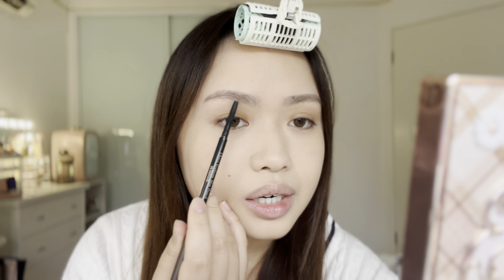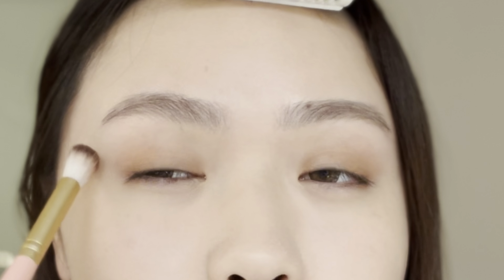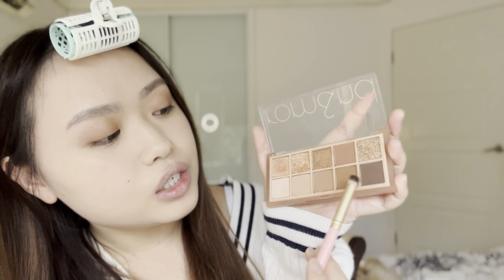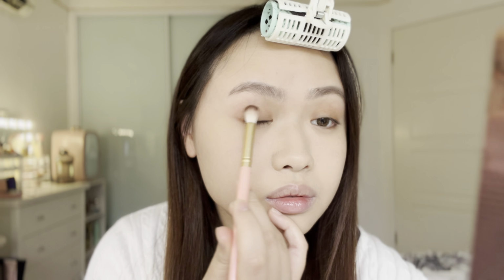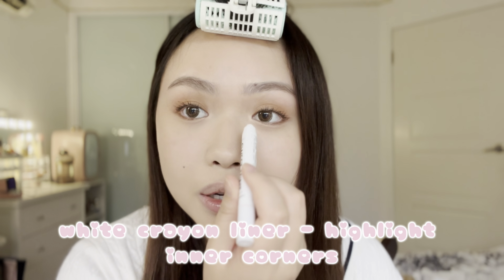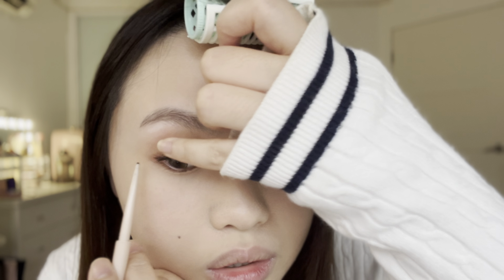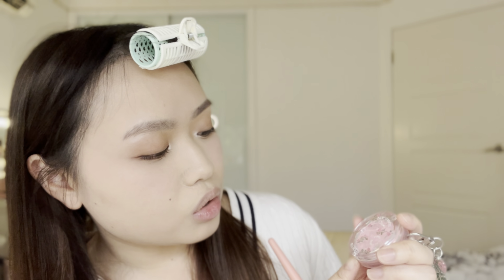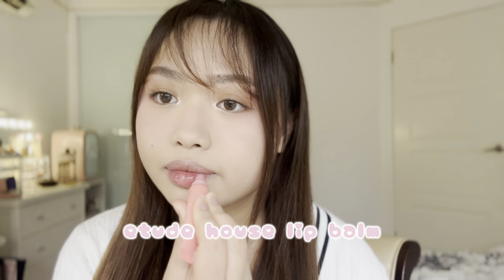igari makeup for low visual weight features 🐰 * ୨୧ ✧ ˚ ~ girltalk grwm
♥️ If you found my content useful, feel free to tip here ^.^

Free Music for Videos 👉 Music by Naomi - Disco Queen (Feat. Maiko)